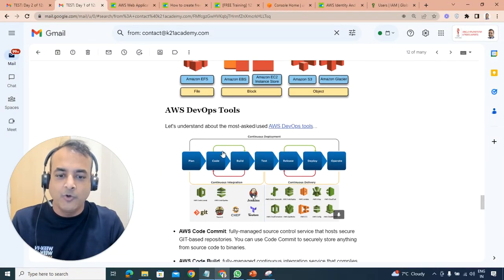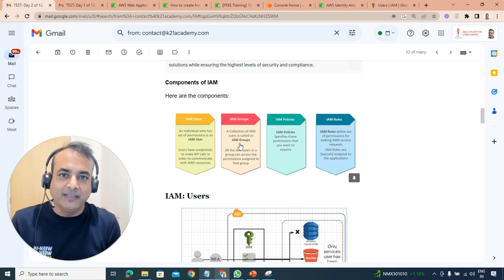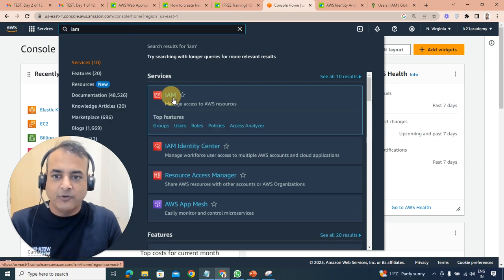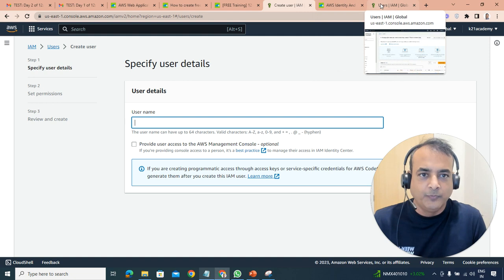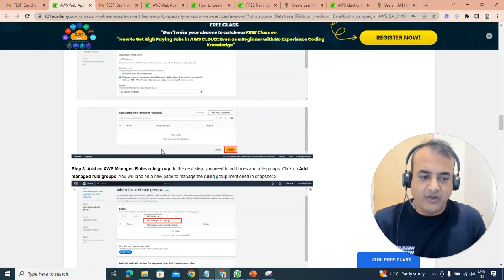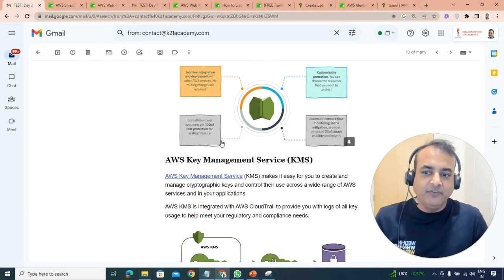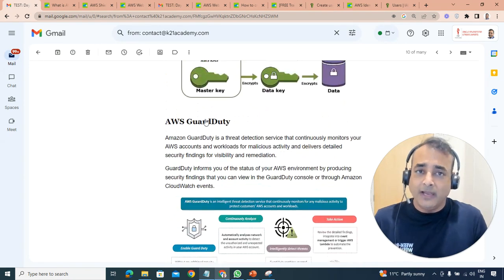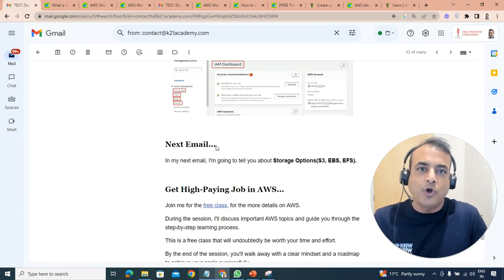AWS IAM & Security: Part 2 of 12 AWS Tutorial | Users, WAF, KMS, GuardDuty & More | K21Academy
Day 2 of 12: IAM & Security in AWS: Users, Groups, Roles, Policies, WAF, KMS, MFA, Shield, GuardDuty

We're up with the next video 📽 in the video series...

That'll help you succeed & get a higher-paid job in AWS Cloud! 🤩

Video 2 ✌ provides an overview of AWS Identity and Access Management (IAM) and security.

We've a full 12-day preparation e-mail series🤩 on this...

✨Register for this free 12 day e-mail series , this will help you prepare for AWS Cloud along with resume & interview prep at the end!

Wanna learn something else or any more topics?🤔